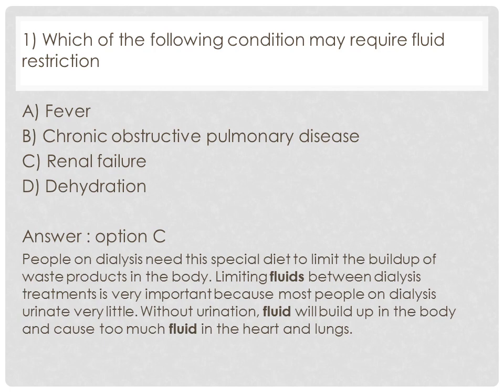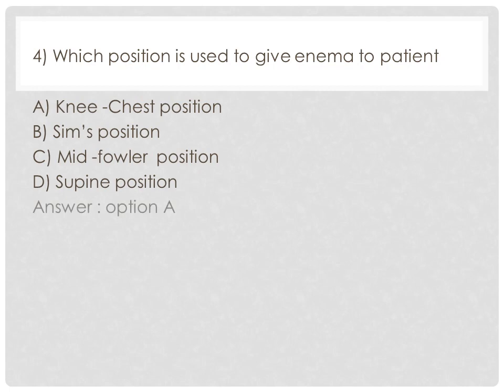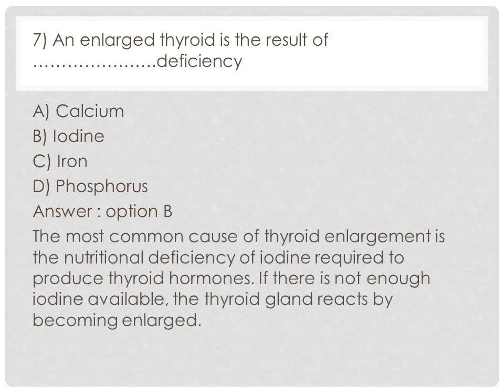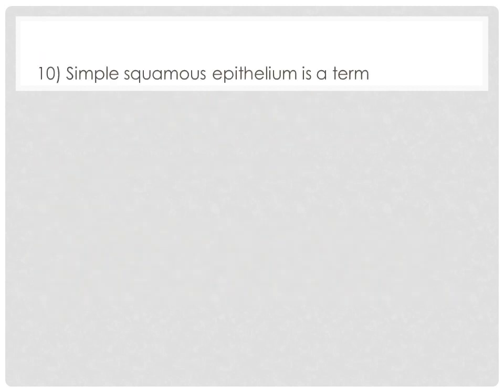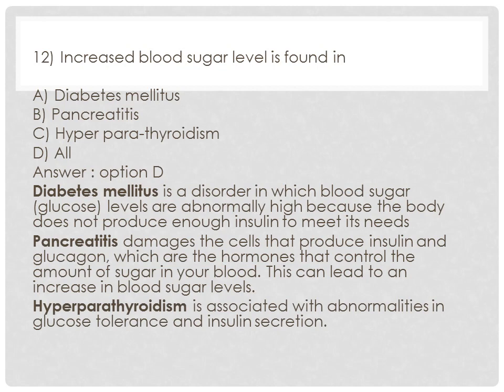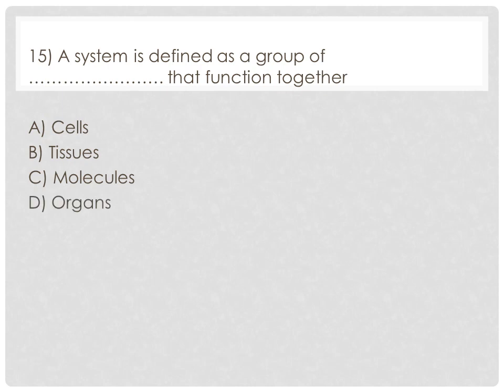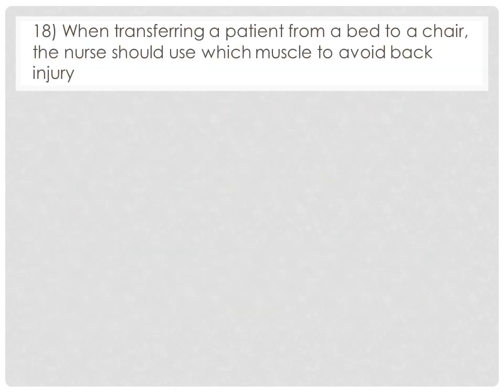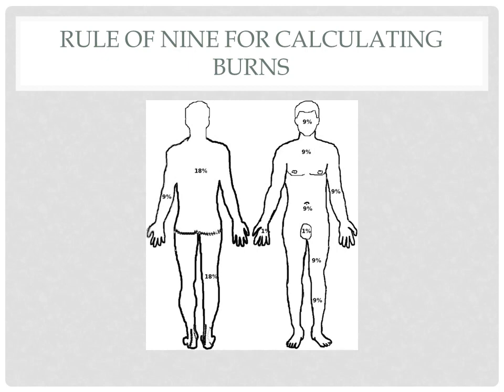Staff Nurse Model Paper 2020|| staff nurse job||Nursing Exam Preparation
This channel helps to learn various nursing concepts and previous nursing question papers which will help to gain more knowledge in nursing and also help you get good job